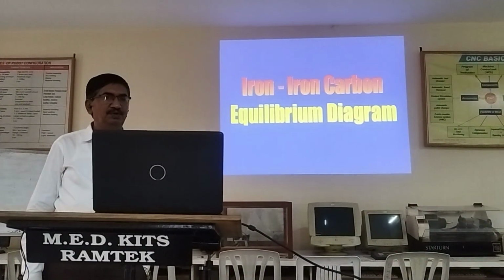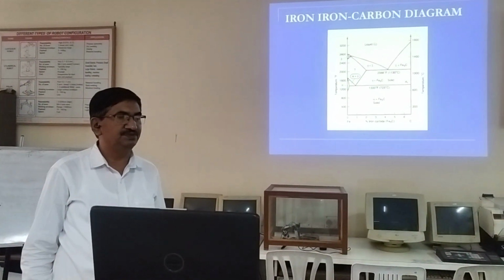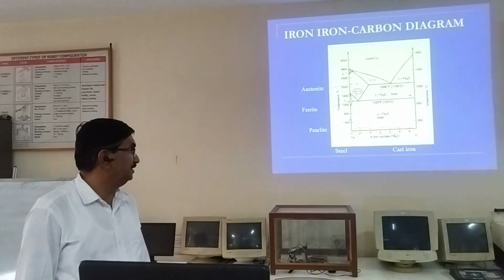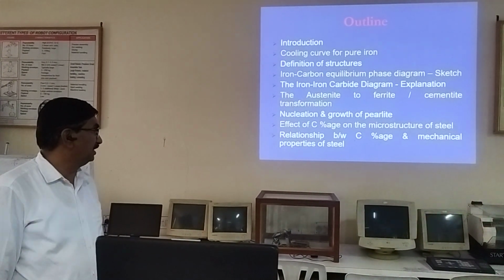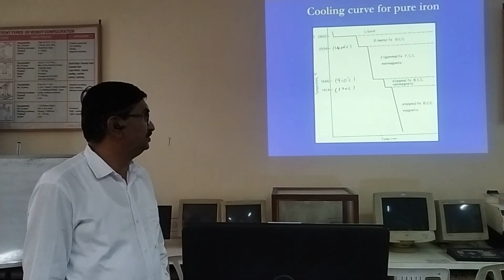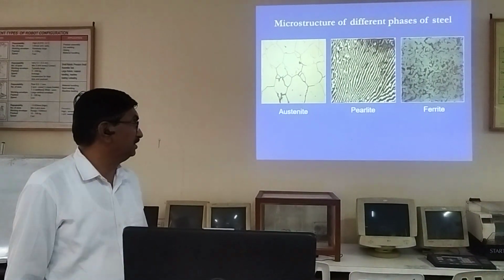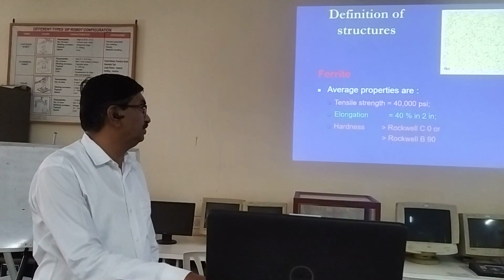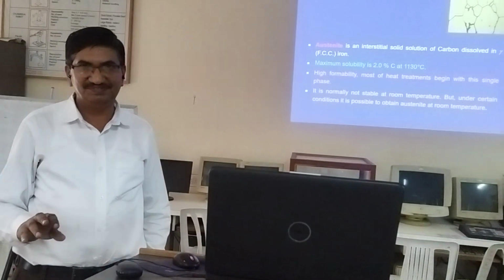Iron Carbon Diagram S K Bhele mp4